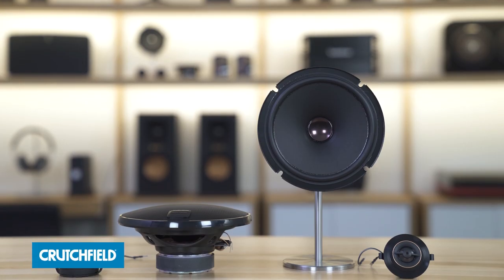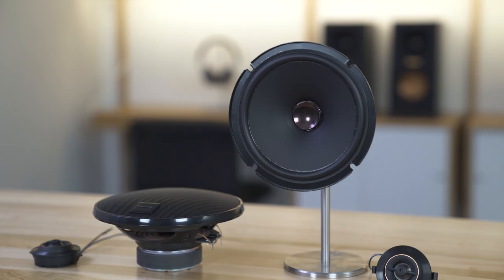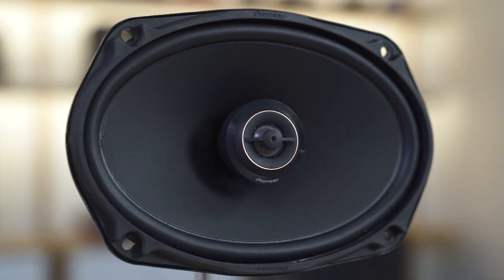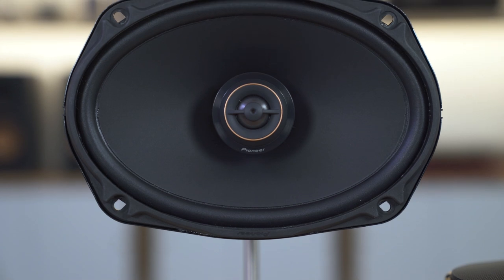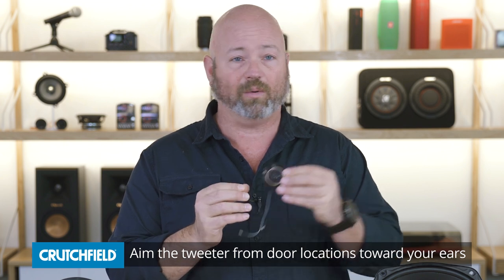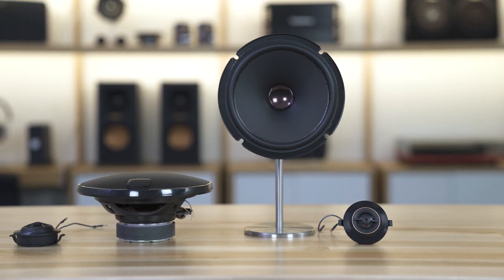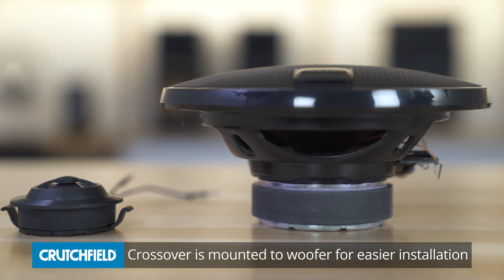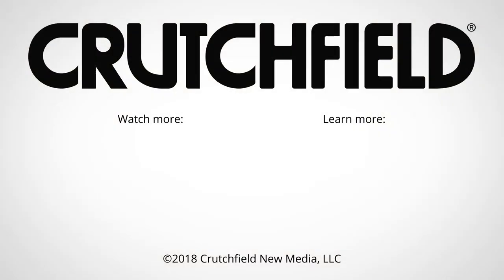Pioneer D Series car speakers | Crutchfield video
Pioneer makes great-sounding gear for your car. Their D Series speakers will blow away what you're getting out of your factory speakers.